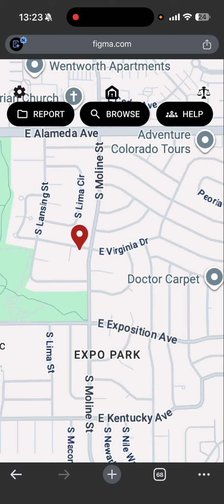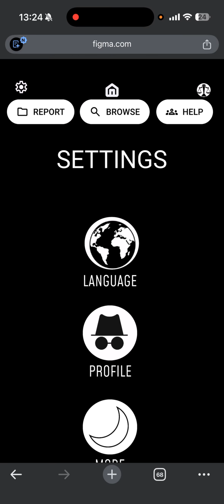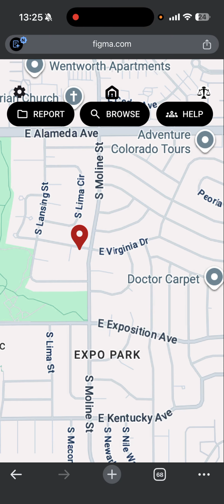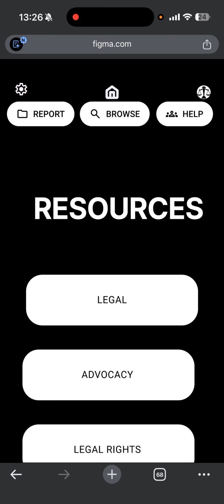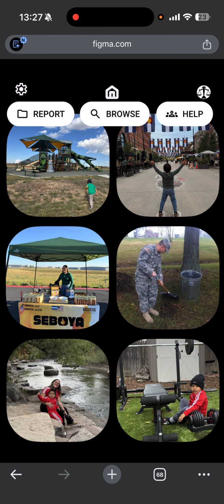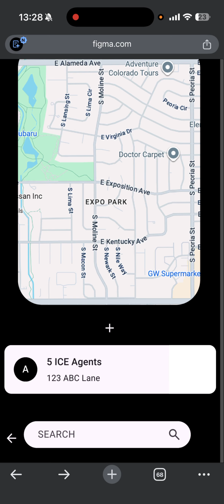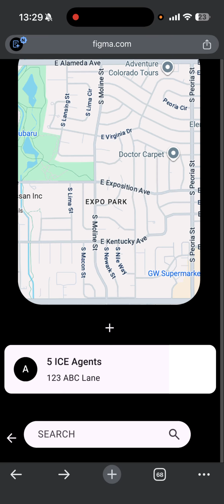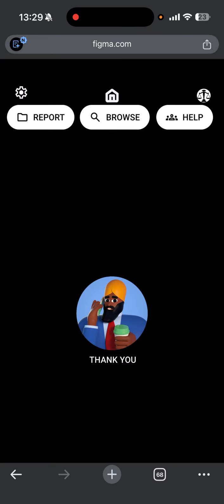December 12, 2025